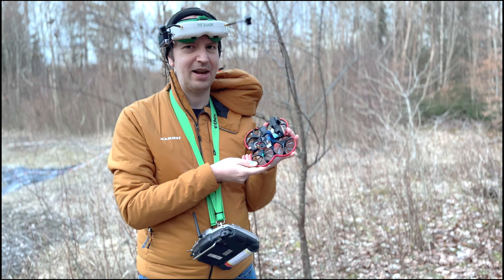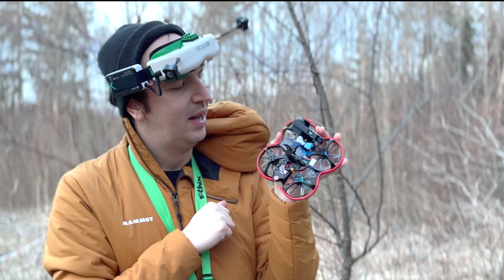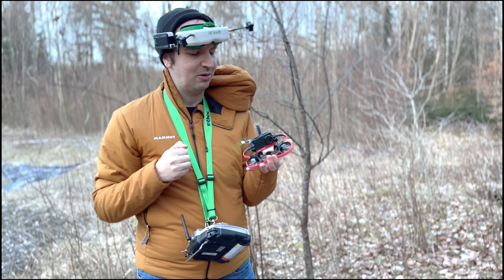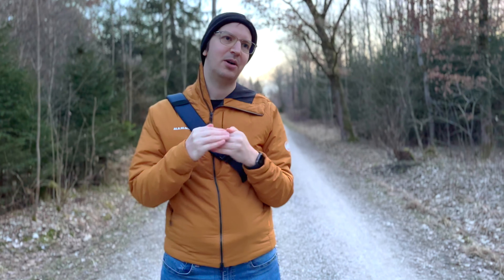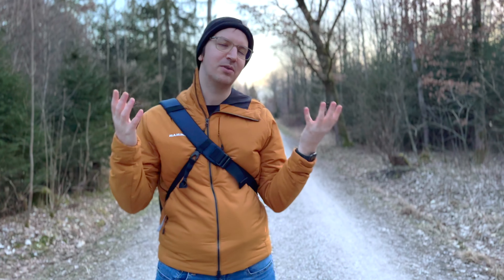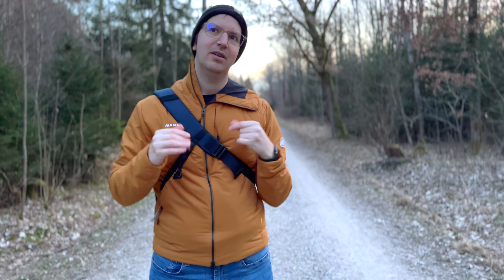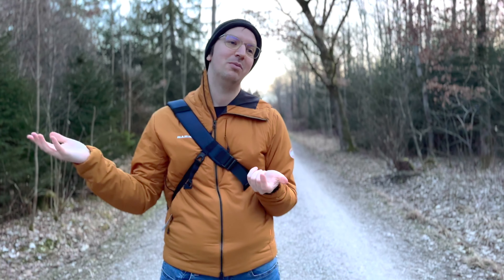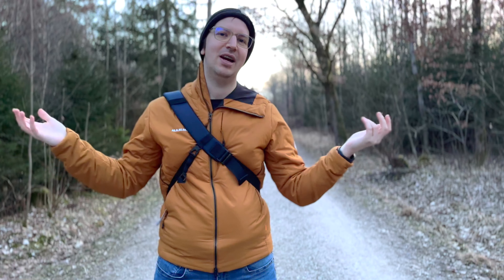Vibration Dampened SMO4K (Beta95X)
A cheap dampening mount option using foam and wire to attach a naked camera to the FPV drone, in this example, the Beta 95Xv3. In fact, the 95X already comes with a dampening mount to reduce vibration and improve the stability of the shot, however, the foam is more practical to easily place and remove and swap, while the included mount requires quite some fiddling to get it on and off. Does the 4K video look good with this mount? Up to you to judge!

Shot with iPhone 14 Pro in Cinematic Mode
Beta 95X v3 with SMO4K